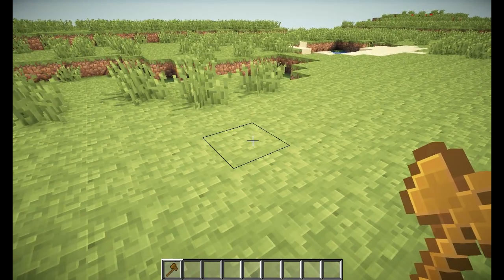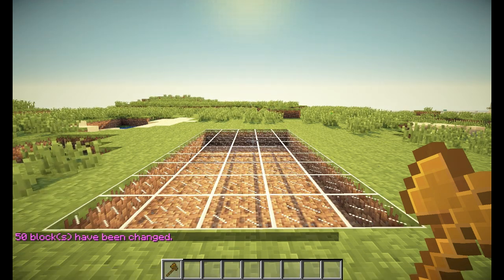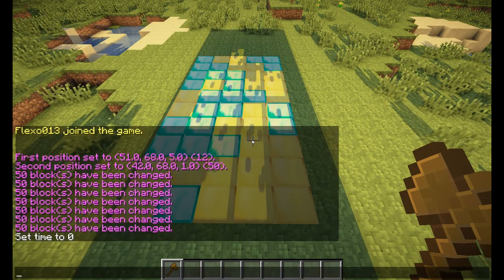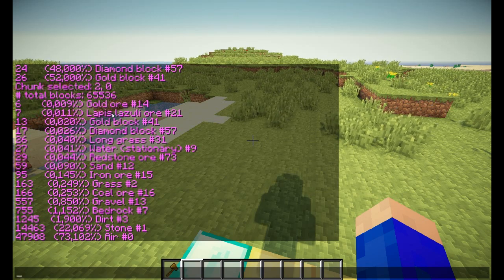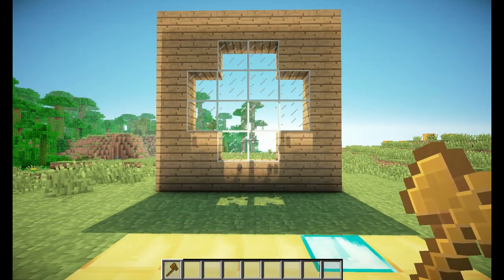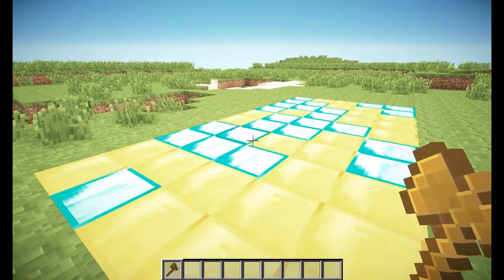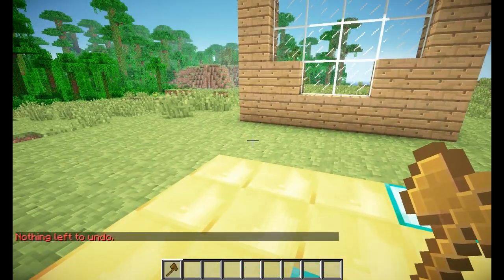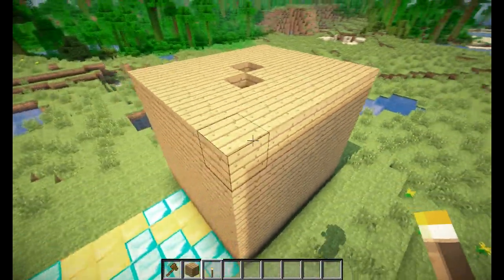Extreme WorldEdit Tutorial [Part 3] - Changing your Selection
Welcome to Part 3 of the Extreme WorldEdit Tutorial by Flexo013!

The basic part of this tutorial contains 10 videos. In these 10 vids you will learn EVERY WorldEdit command! There are more videos at the end of the playlist that will explain even more uses of WorldEdit.

In this video you will learn to use the folllowing commands:
//set
//distr
//chunk
//searchitem
//replace
//undo
//redo
/clearhistory
//walls
//faces